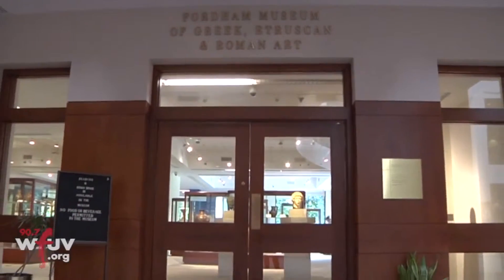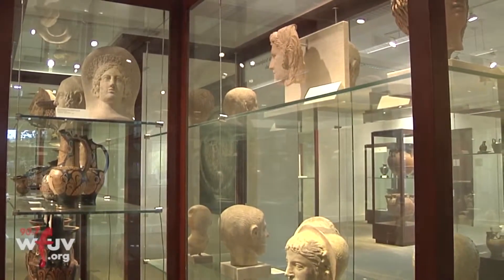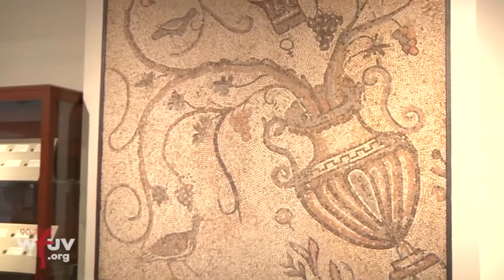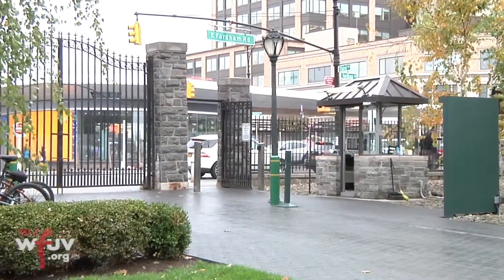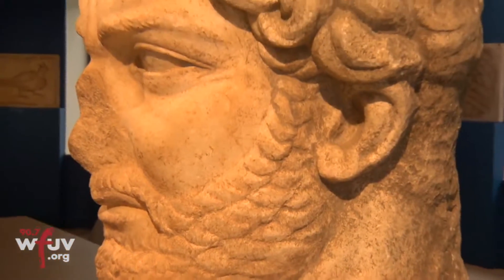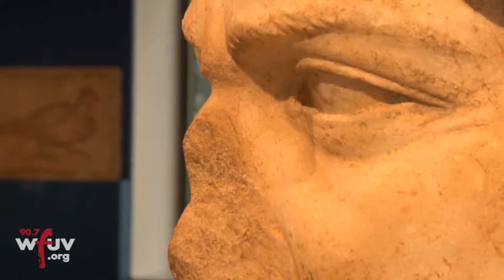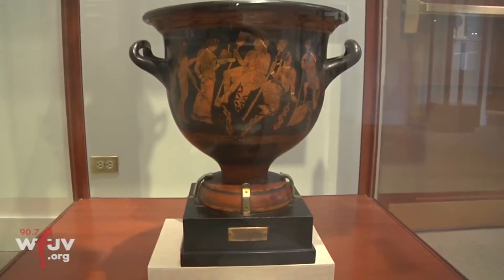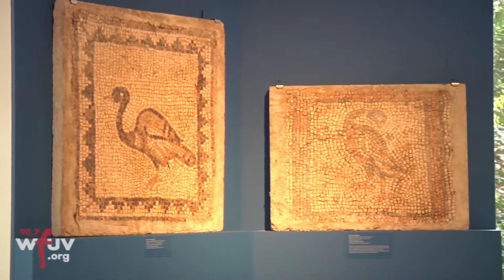Fordham Museum of Greek, Etruscan, and Roman Art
Tune into @FoCon 1/31 @ 6am to learn about The Fordham Museum of Greek, Etruscan & Roman Art w/ Jennifer Udell @wfuv